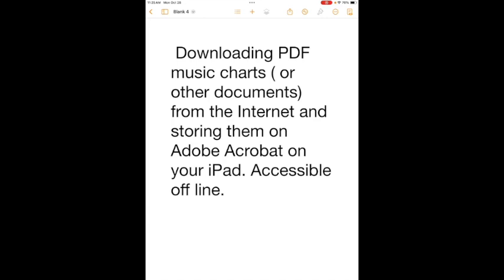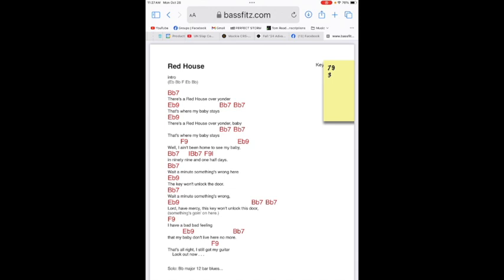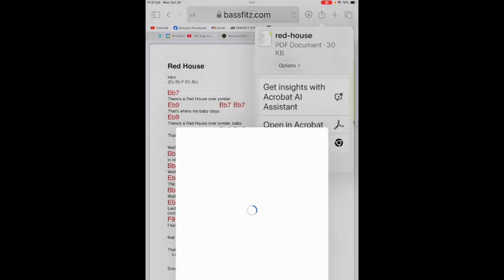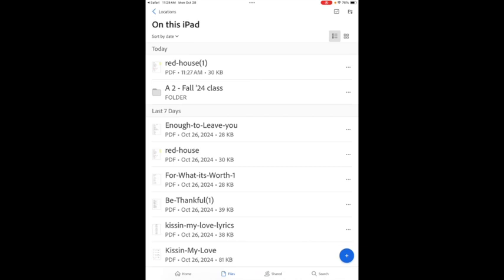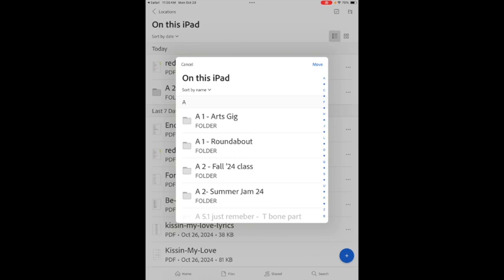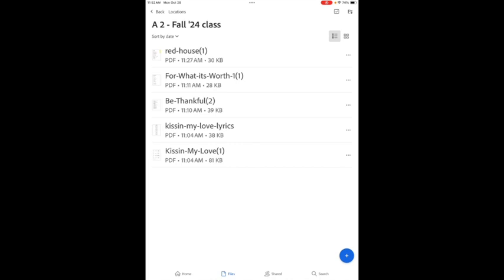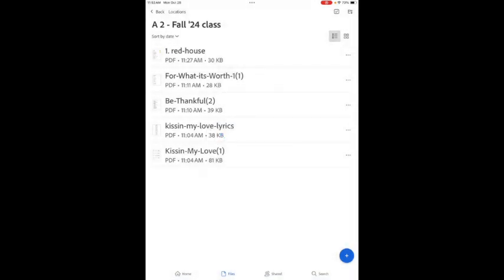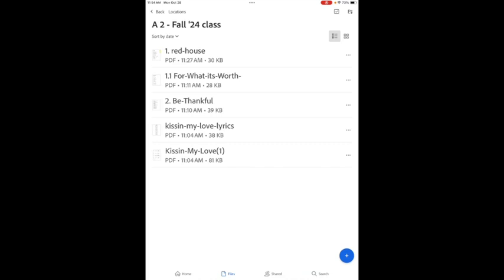Saving music PDF charts to Adobe for iPAD Large 540p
@jamsessionclassJoin a Jam Session™ 6 week Workshop – Discover Your Future Bandmates!
Take a workshop with Jam Session™ and audition the type of person you'd love to have in your band. It’s not just about musical skills—it's about the person first. Do they have the right attitude? Musicianship can grow, but turning someone into a cooperative, caring band member is harder. Find out firsthand in our fun and engaging workshops.
Drop-ins welcome for the first class—NO obligation !

We offer a 6 week session Emerging and Advanced workshops, each featuring a 3-piece house band of professional musicians ready to guide, support, and inspire you along the way.